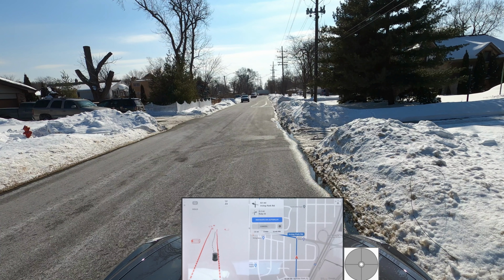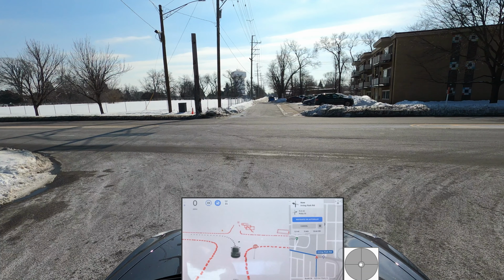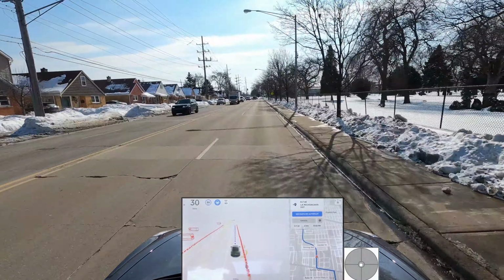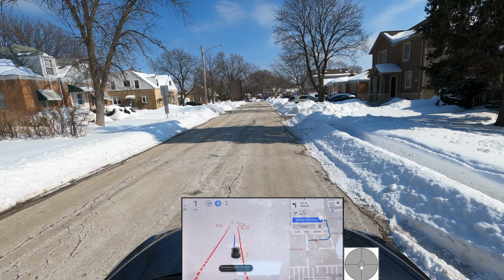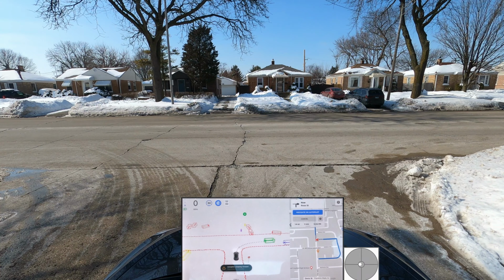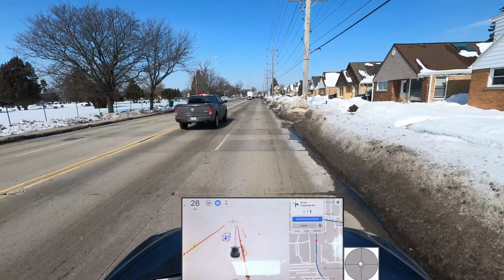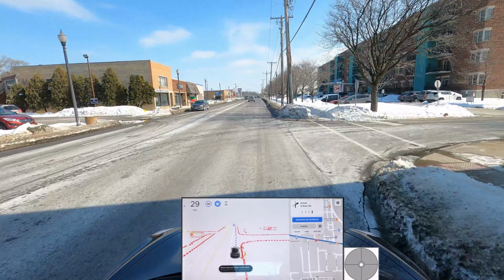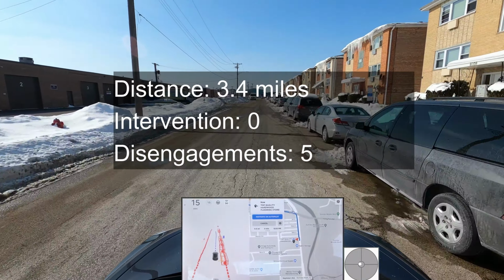FSD Beta 8.1 - Suburban Drive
Drive through Chicago Suburbs with FSD Beta 8.1. Mix of different situations outside the city.

NOTICE: FSD Beta doesn't make the car fully autonomous. I'm in control of the vehicle at all times.

Get 1,000 Miles/1,500 Kms of free Supercharging when you purchase a new Tesla! Click this link before placing your order!